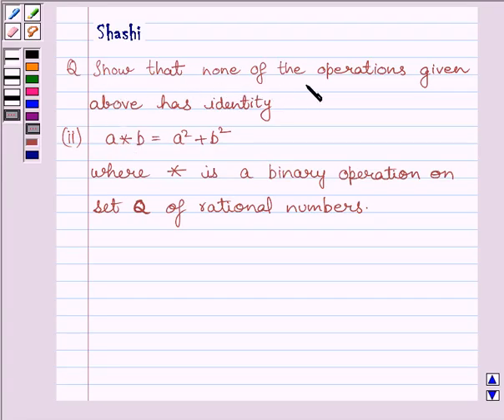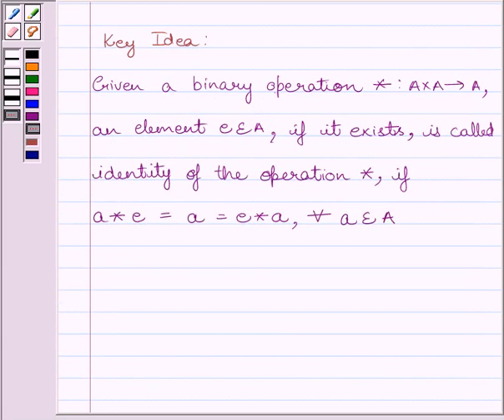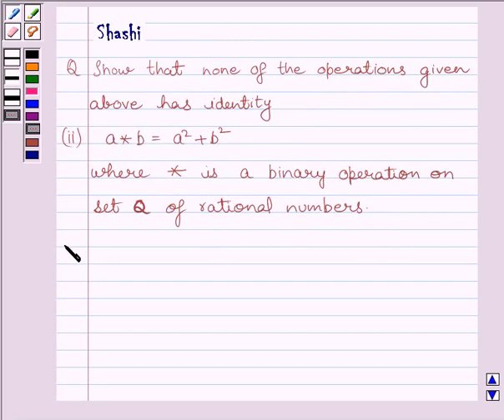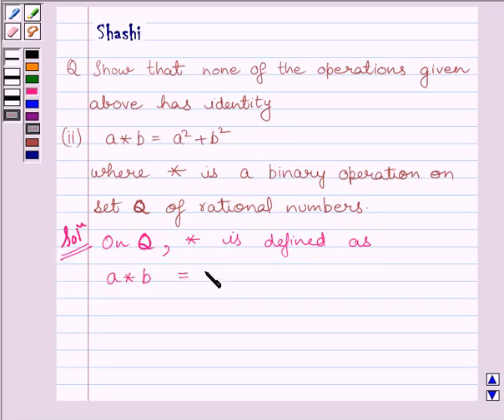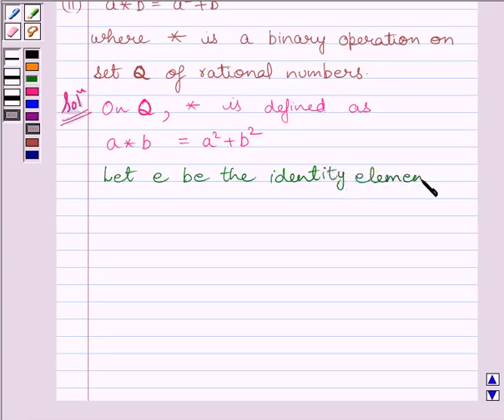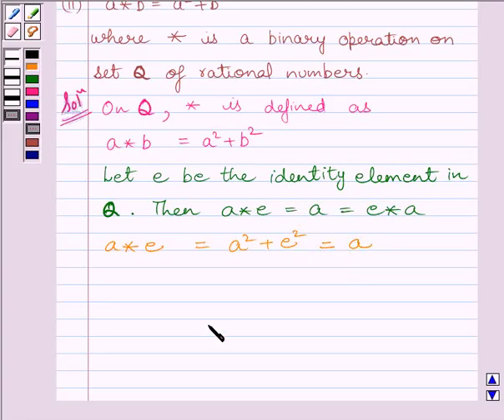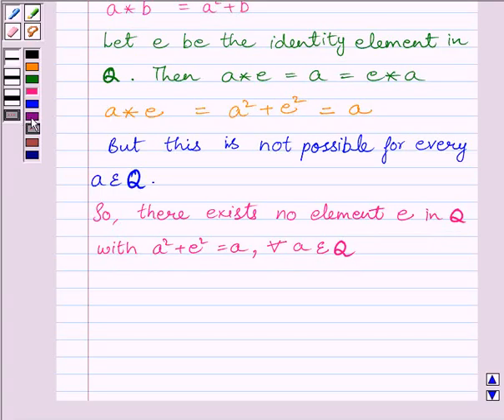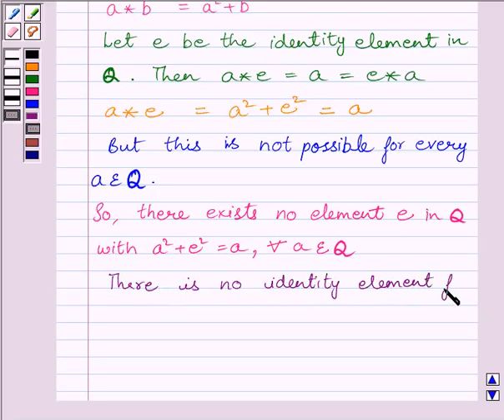Maths XII NCERT 2007 1 1 4 10ii